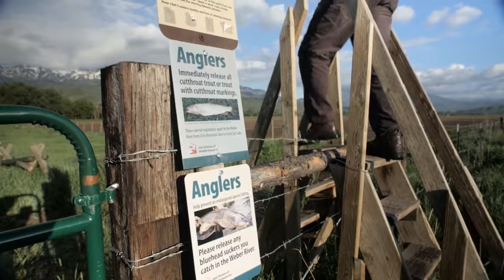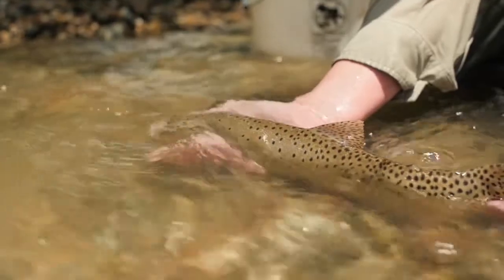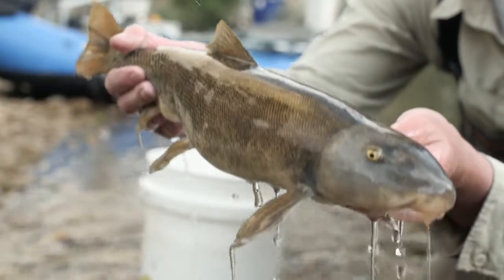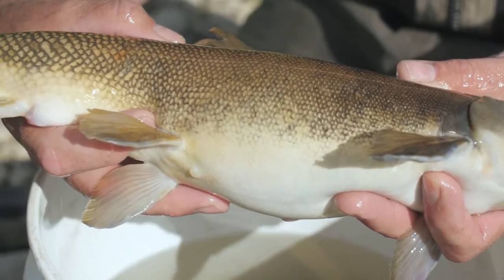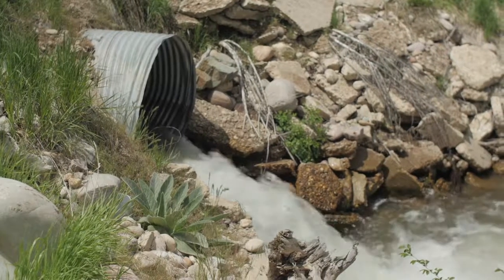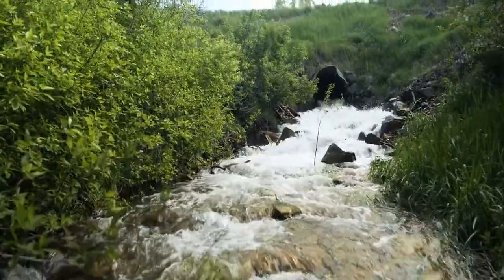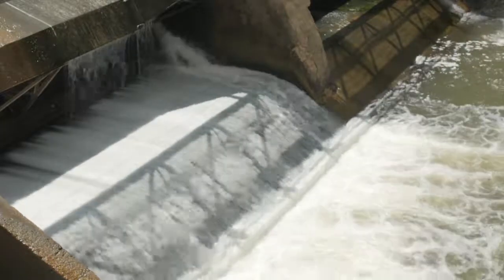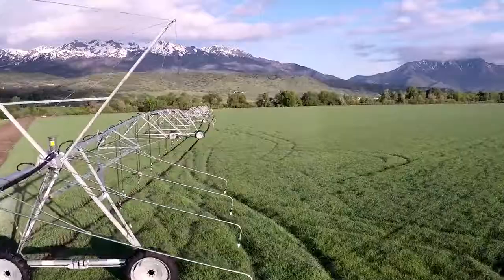Blueheads & Bonnevilles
In 2011, the Western Native Trout Initiative (WNTI) and Desert Fish Habitat Partnership (DFHP) joined the Utah Division of Wildlife Resources, Trout Unlimited, and their many partners in the Weber River Partnership in funding a series of 3 habitat projects in an 18 mile stretch of the Weber River near Ogden, Utah. This film celebrates the strength of these partnerships to benefit the native bluehead sucker and Bonneville Cutthroat Trout. for more information.